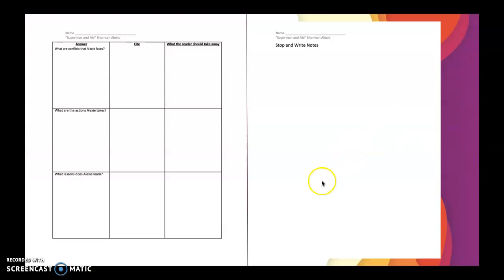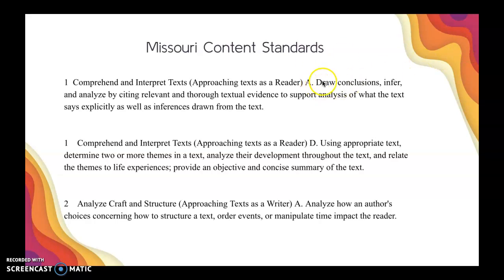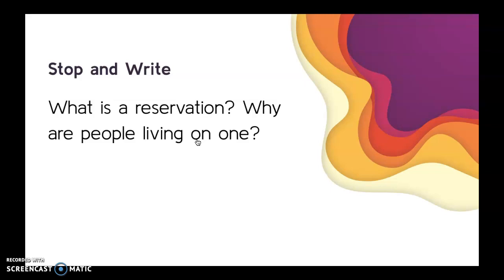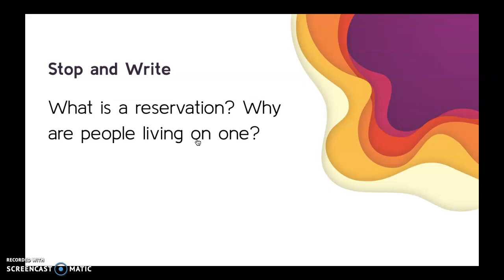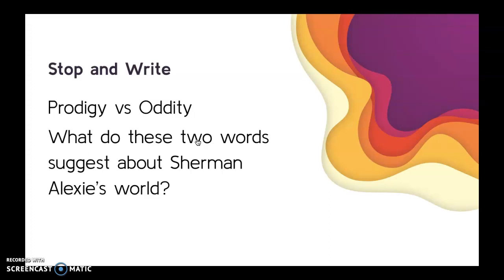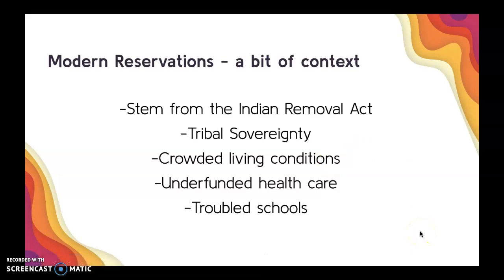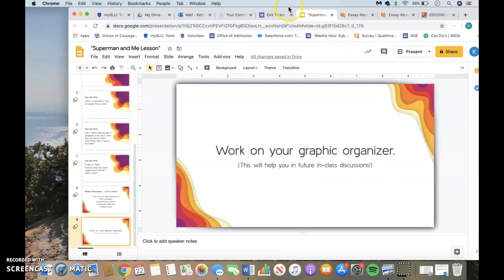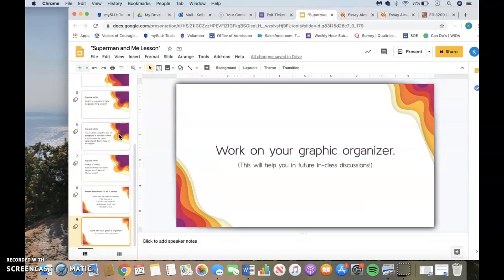Disciplinary Literacy Kelly Newton